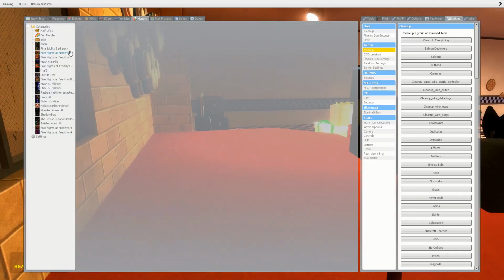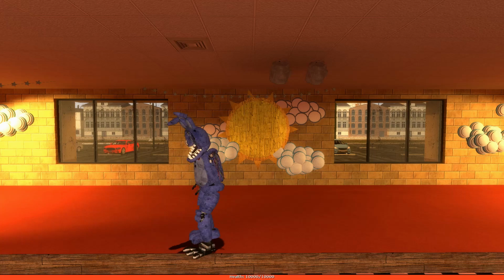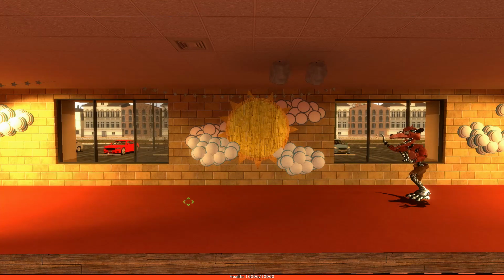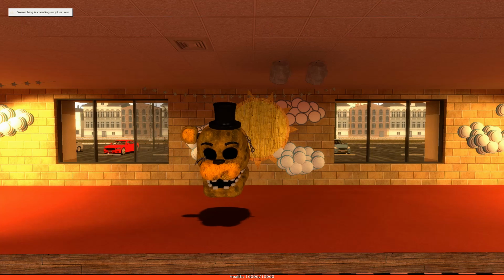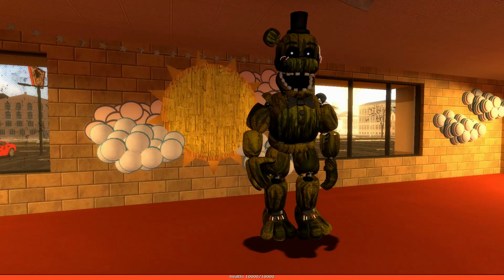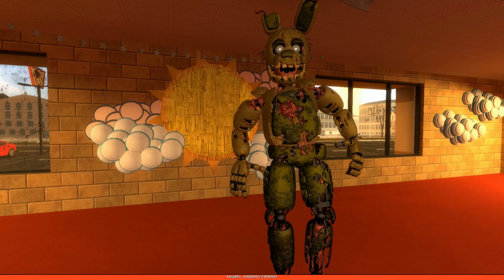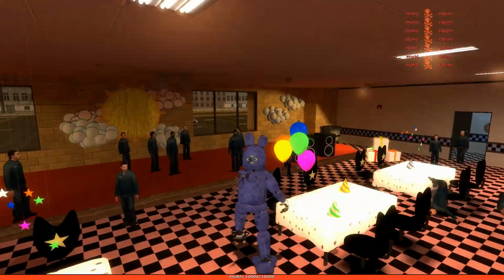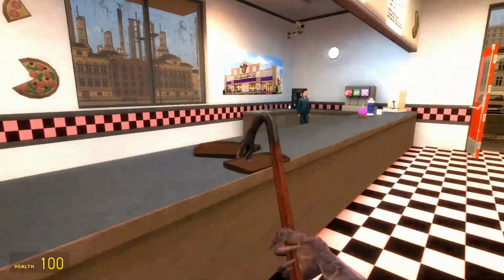Garry's Mod | New FNAF 2 & 3 Pill Pack